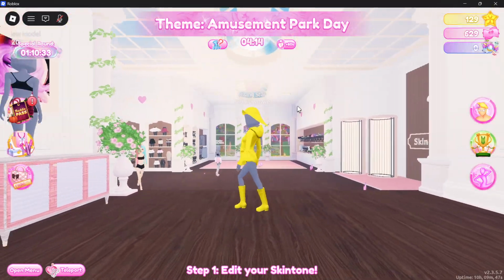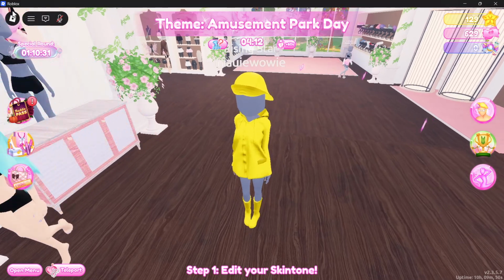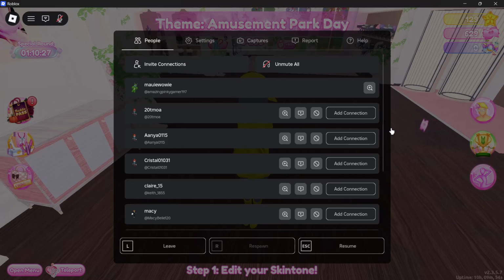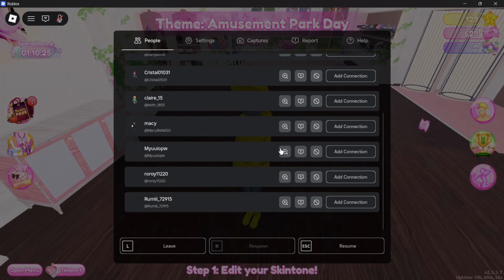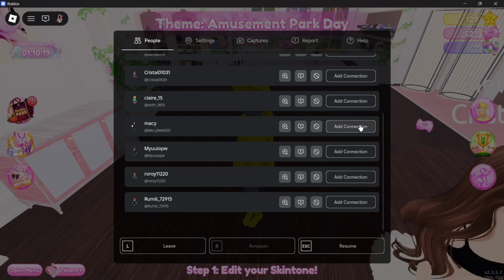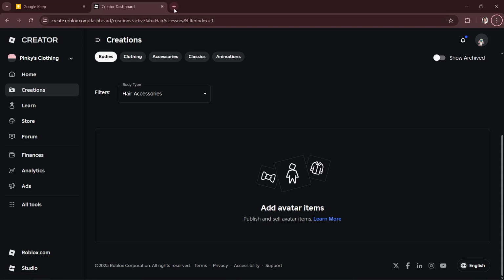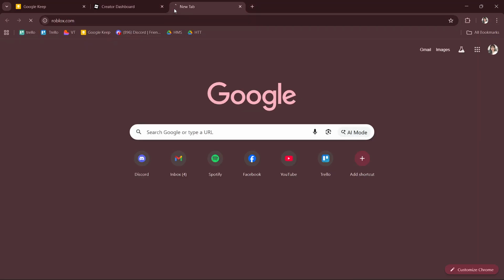How to Send Friend Requests on Roblox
In this video, I'll show you how to add friends on Roblox. The method is very simple and clearly described in the video. By following all the steps in the video, you'll be able to easily learn how to add friends on Roblox.